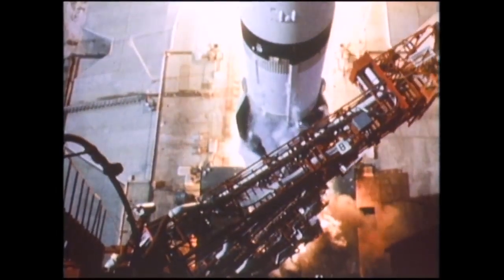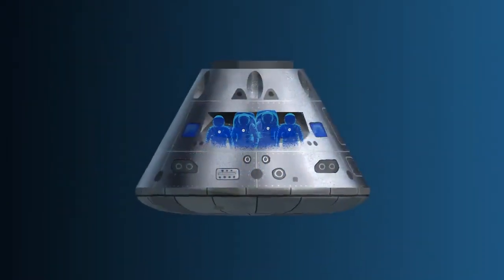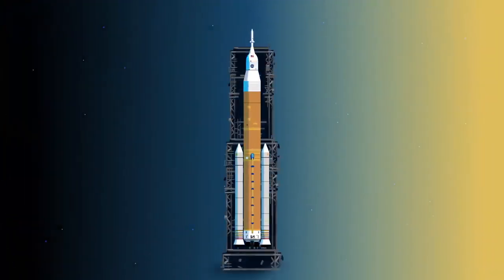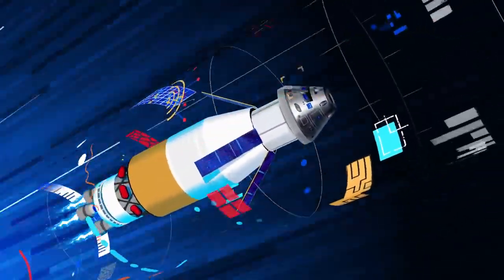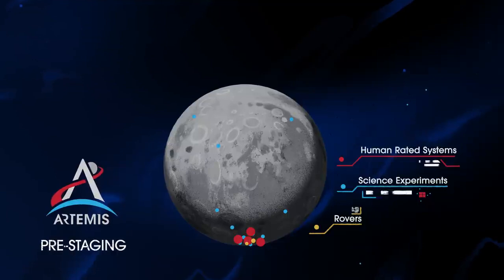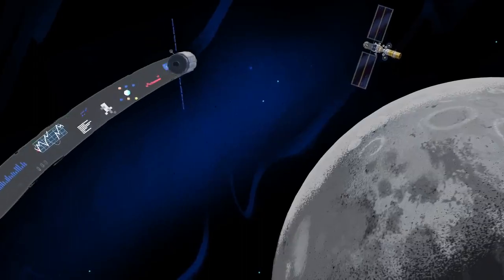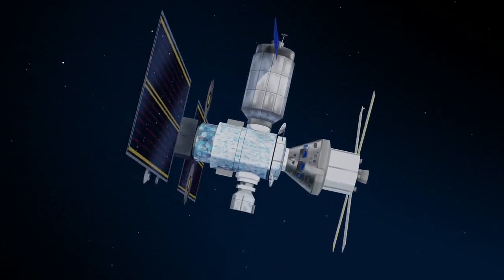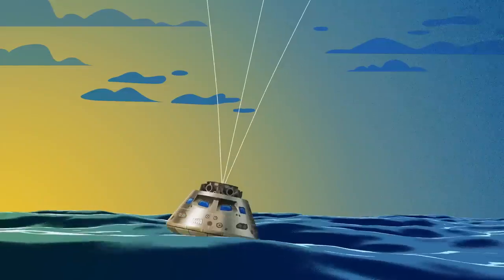How We Are Going to the Moon? By NASA Ideas.